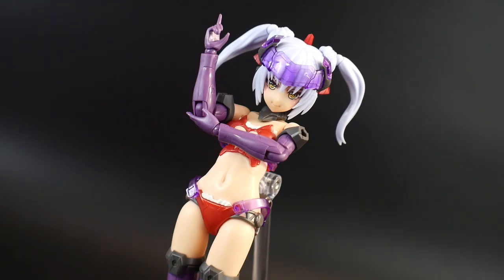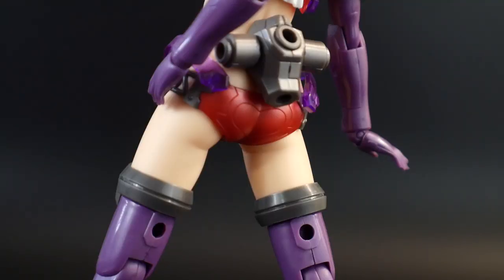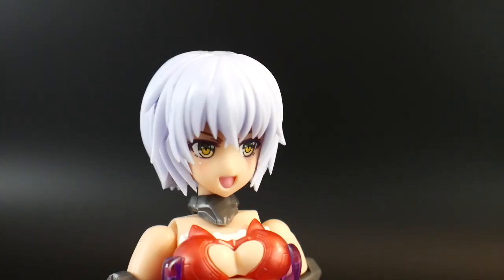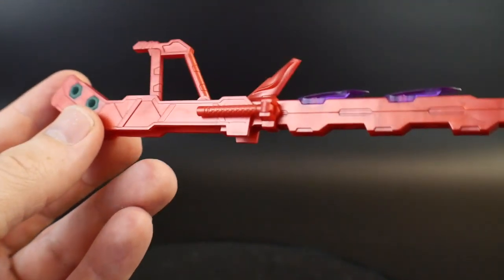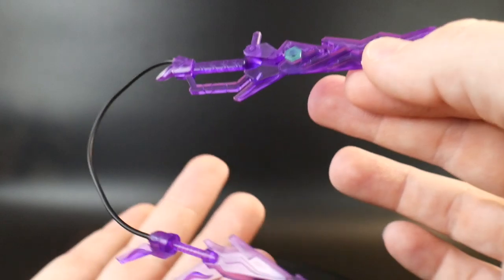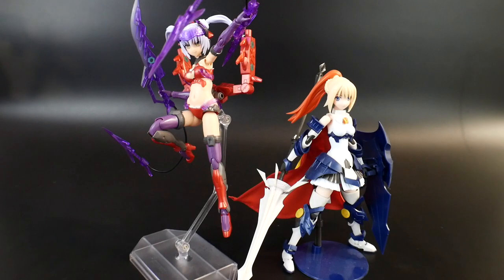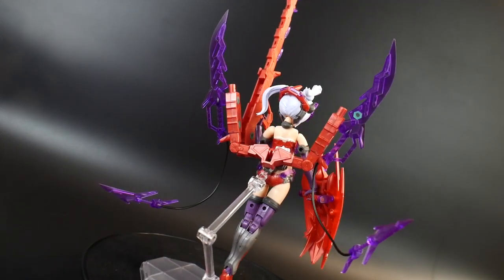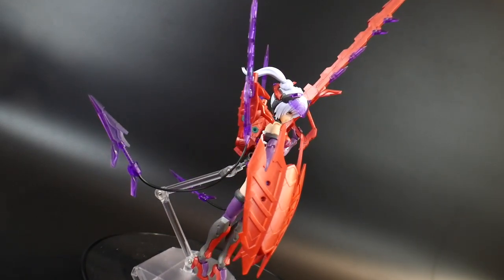Kotobukiya | Frame Arms Girl Hresvelgr=Rufus [Agito] Review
Check out HLJ.com for this kit and more

Zeta Kai
CRITICAL STRIKE
ForgedHorizons
McGunpla
enthuse Prod.
AleX Legione
Faraz Ahmed